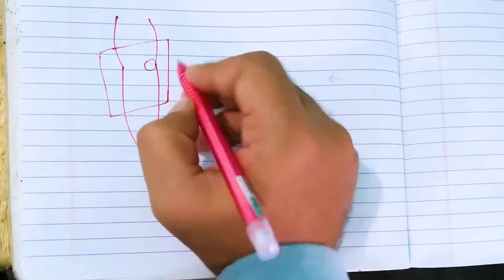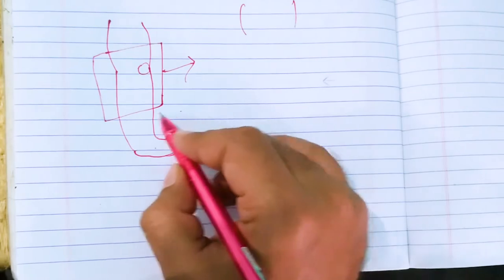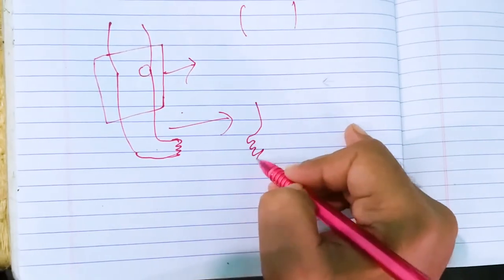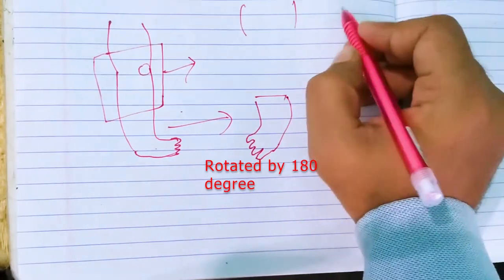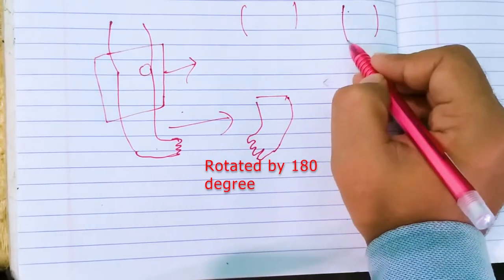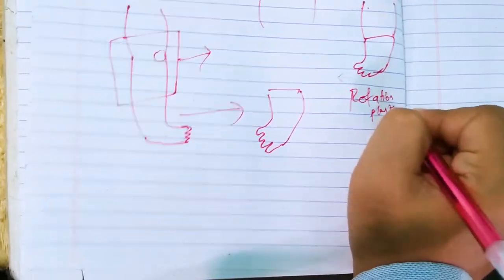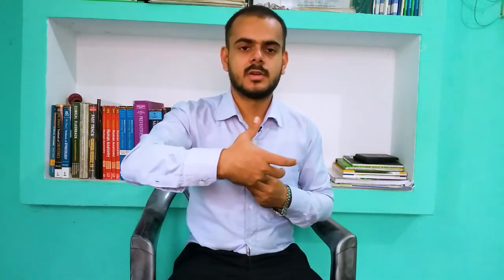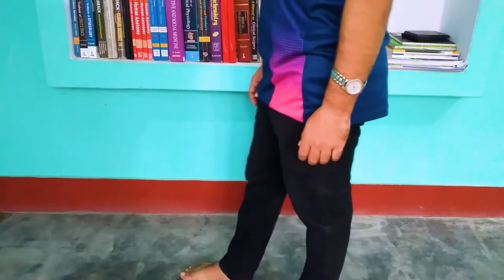Converting your ankle joint into knee joint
Rotationplasty
Rotationplasty is what I am talking about in this video.
If you want to know more about this procedure, here is a link to a short animated video
This procedure can be used in the treatment of Osteosarcoma.